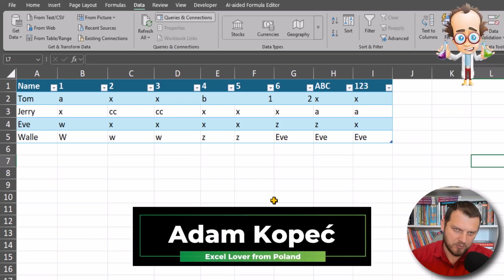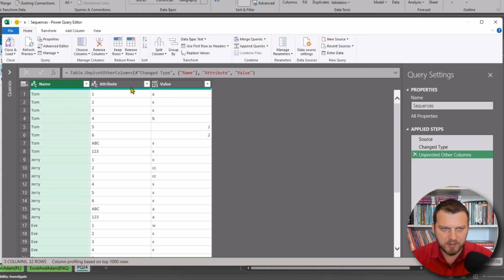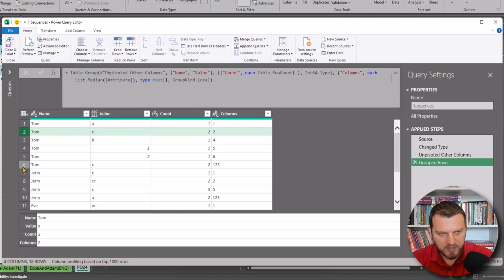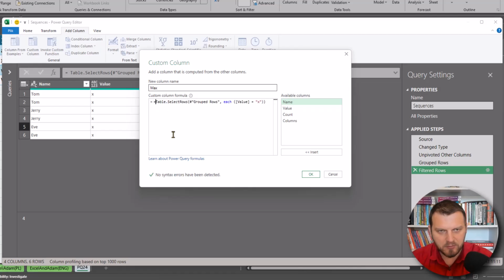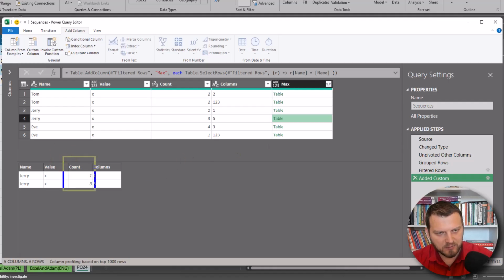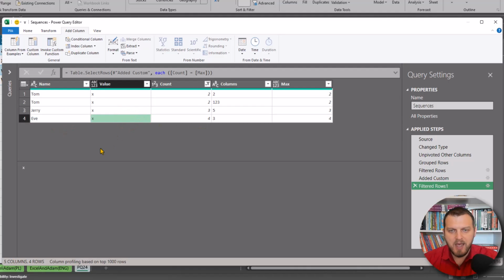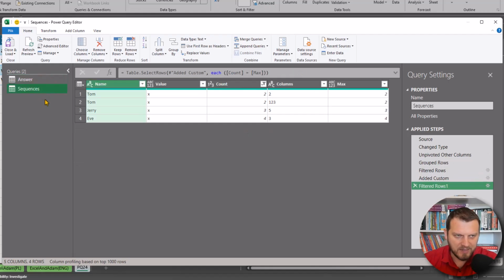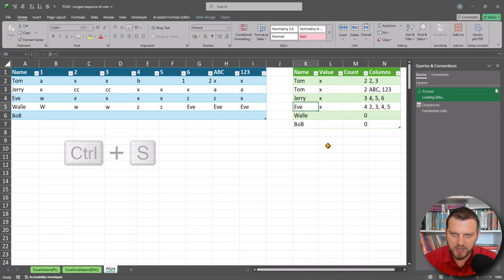Excel - How to find Longest sequence of x in a row | Power Query 24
In this Excel tutorial, you will learn how to  find Longest sequence of x in a row | Power Query 24

Formula:
to long 😉

---⏱️Timestamps⏱️---
00:00 Goal + edge cases (ties, no “x”)
00:57 Import data to Power Query
01:09 Duplicate query + rename queries (keep rows with no “x”)
01:38 Unpivot other columns
02:06 Group By Name + Value (Count + placeholder aggregation)
03:17 GroupKind.Local to get separate sequences
04:08 Text.Combine sequences + keep only “x”
05:25 Find max per name (Table.SelectRows + List.Max) + filter to max
10:02 Merge to final result
11:00 Replace null with 0
13:14 Close & Load